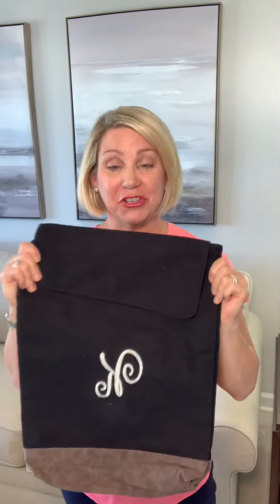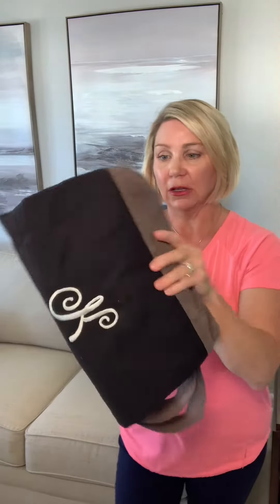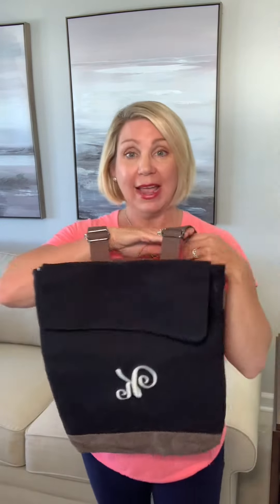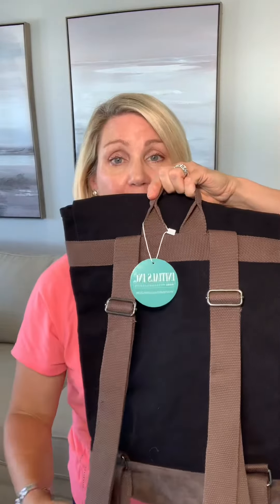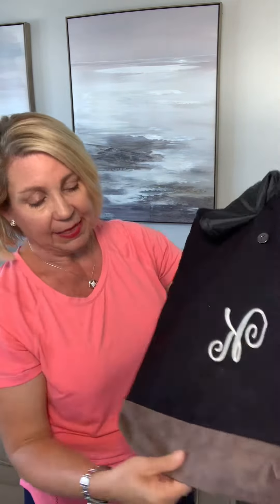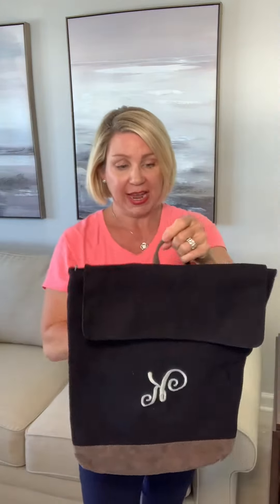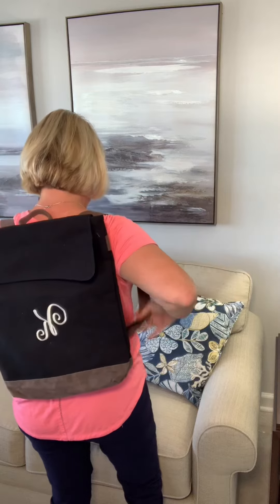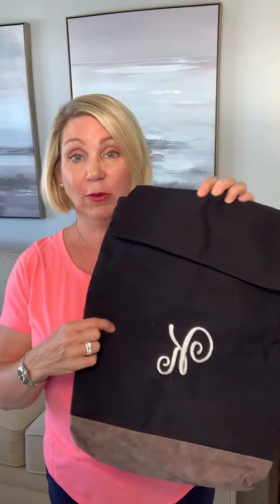The Haven Backpack by Initials Inc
This is a very versatile and packable backpack made of sturdy canvas with suede like detail at the bottom.  Adjustable straps and free embroidery in your choice of thread colors and fonts!